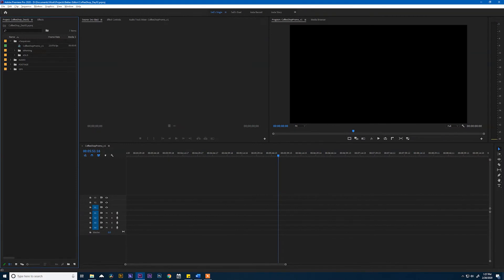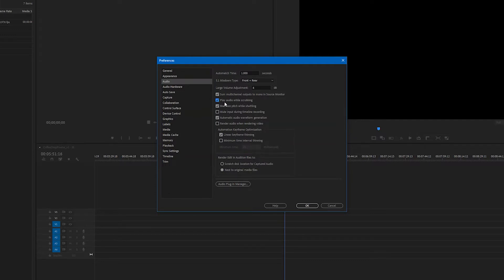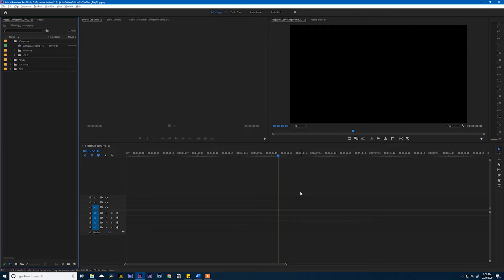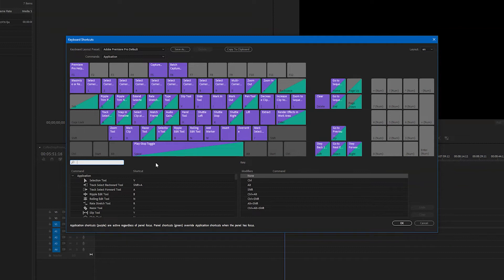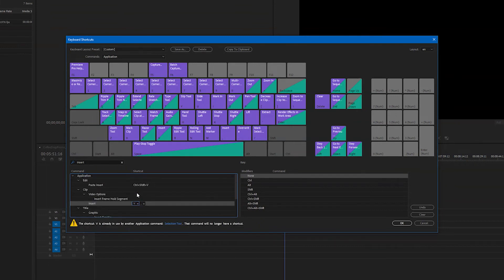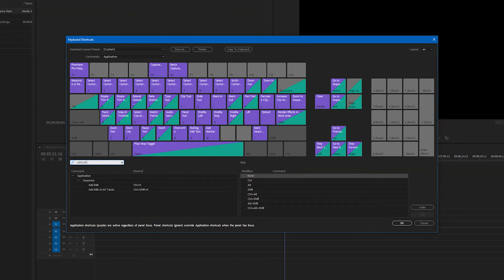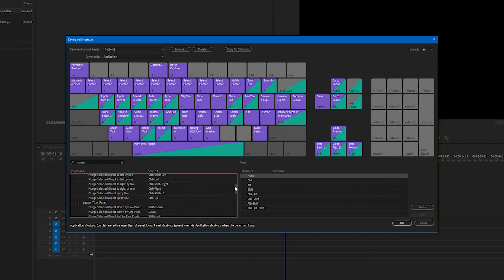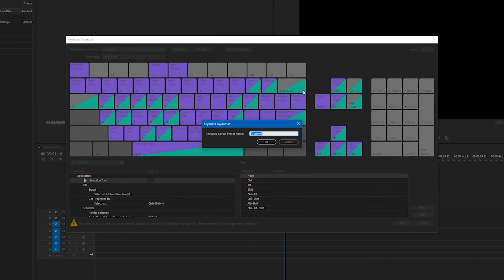Custom Keyboard Hotkeys & User Preferences in Adobe Premiere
Part 2 of 10 of the FREE Learn Adobe Premiere Course

Continue to ramp up to the edit by customizing the Premiere Pro keyboard and user preferences for faster editing.  Set some hotkeys and user preferences for faster editing.